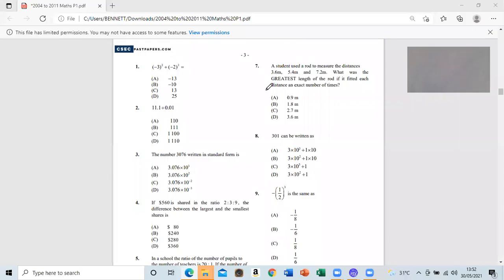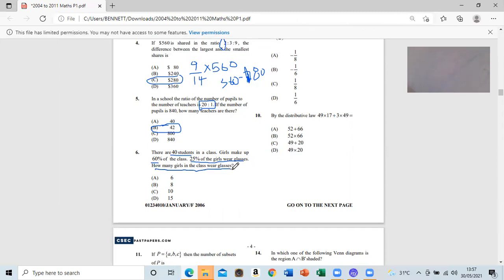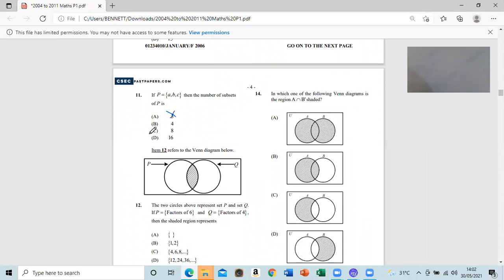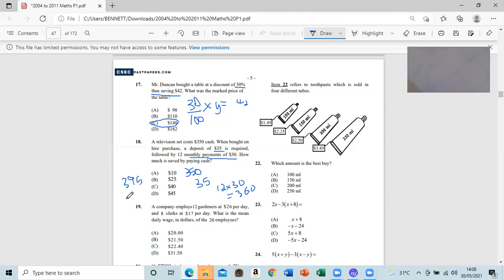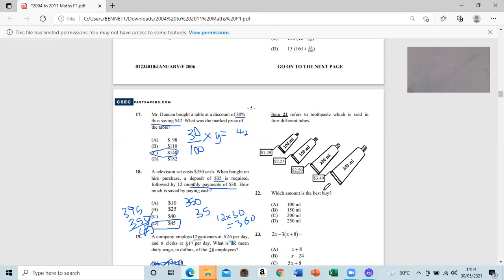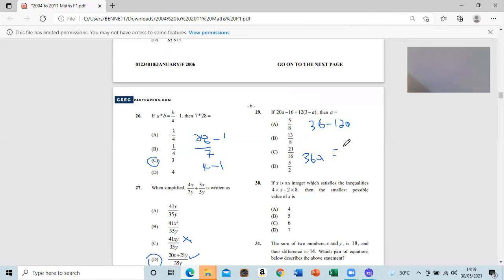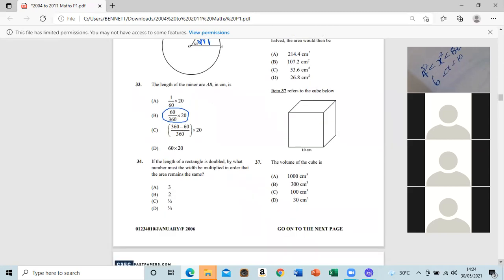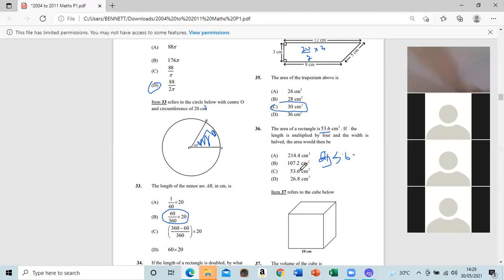Multiple choice 2006 past paper 1 32